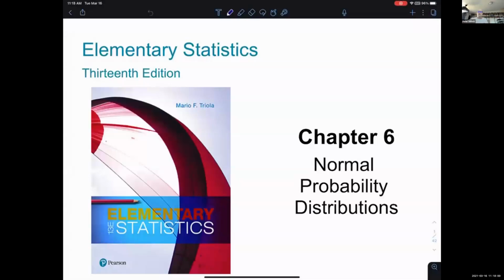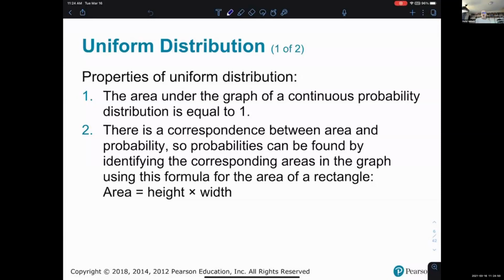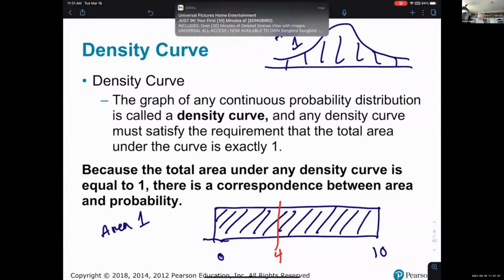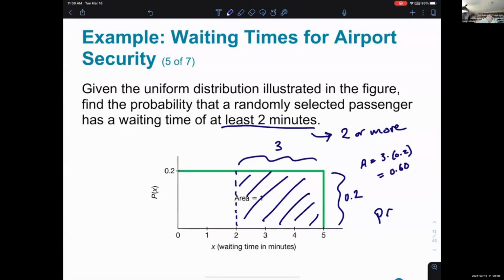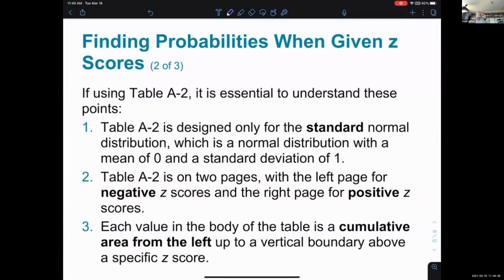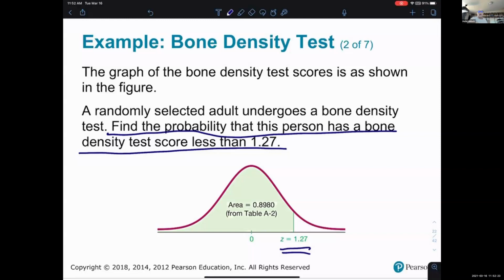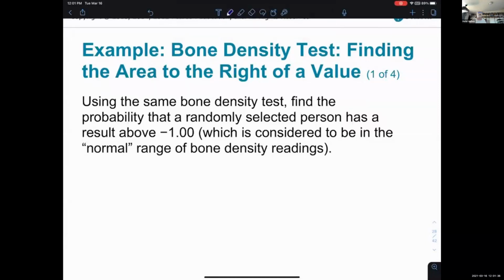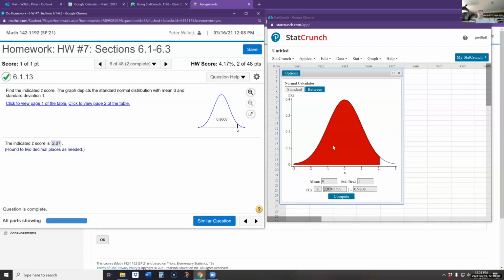6.1 The Standard Normal Probability Distribution